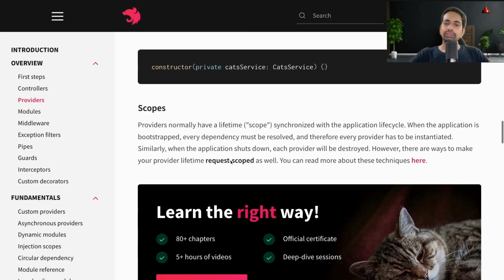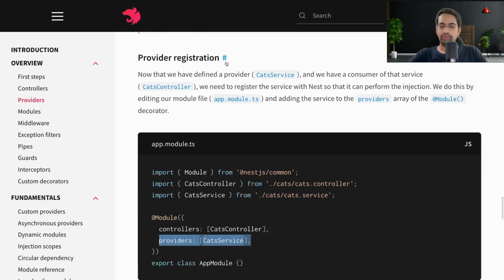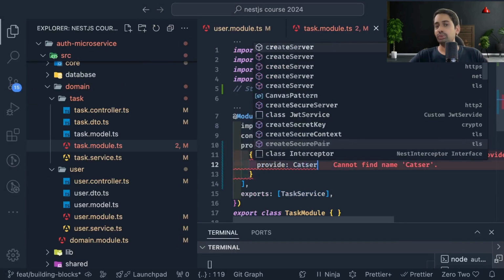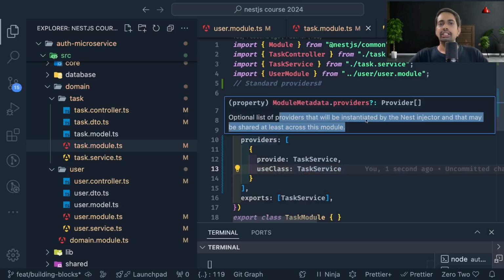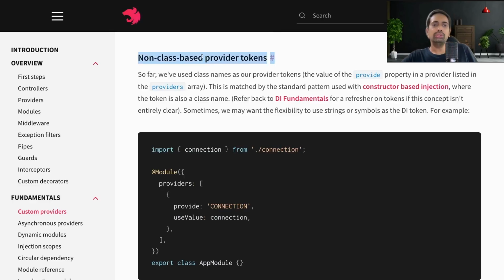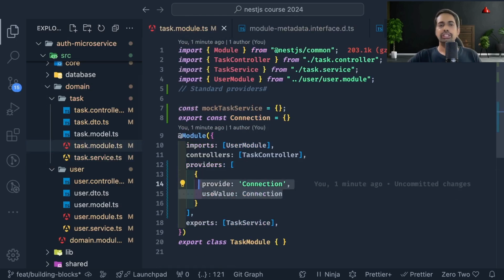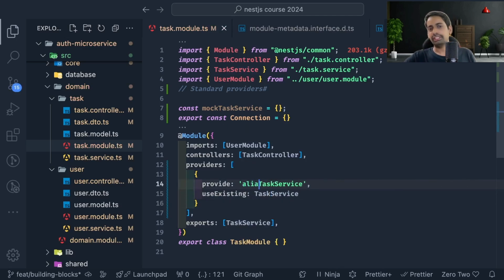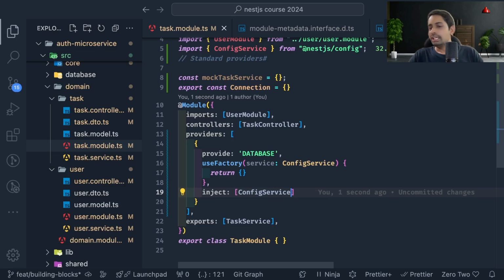NestJS Creating Custom Providers: A Comprehensive Guide (Day 20)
Creating Custom Providers in NestJS: A Comprehensive Guide (Day 20)
Extend the Power of Dependency Injection

In this tutorial, you'll learn how to create custom providers in NestJS to manage dependencies that don't fit into the built-in provider types. Custom providers offer flexibility and control over how your dependencies are created and managed.

Key Topics Covered:

* Understanding Providers: Explore the role of providers in NestJS and how they are used to provide dependencies.
* Creating Custom Providers: Learn how to define custom providers using the `@Injectable` decorator.
* Injecting Custom Providers: Inject custom providers into other components using the `@Inject` decorator.
* Provider Scopes: Understand the different scopes available for custom providers (request, class, module, application).
* Best Practices for Custom Providers: Follow best practices for creating and using custom providers effectively.

Benefits of Using Custom Providers:

* Flexibility: Create custom providers to manage dependencies that don't fit into the built-in provider types.
* Modularity: Break down your application into smaller, reusable modules.
* Testability: Write unit tests more easily and efficiently.
* Scalability: Build scalable applications with ease.

Join us on this journey to master custom providers in NestJS and unlock the full potential of dependency injection.